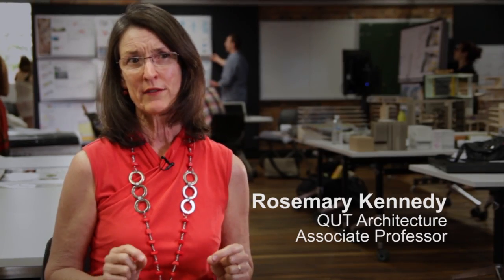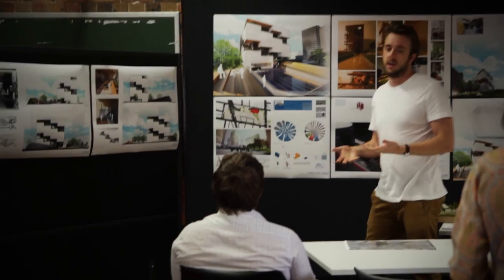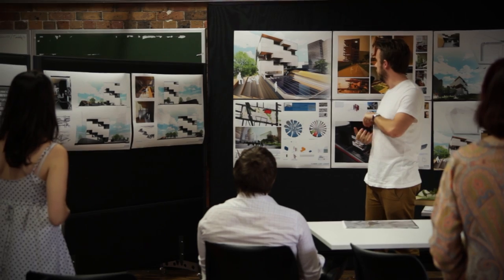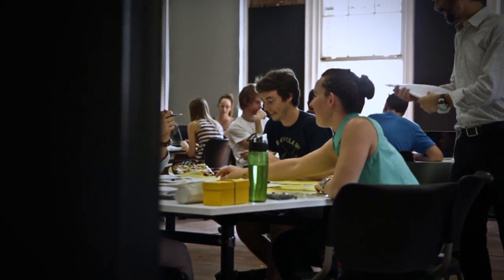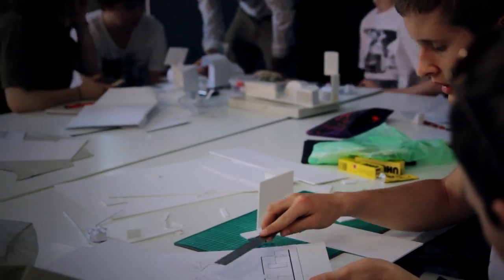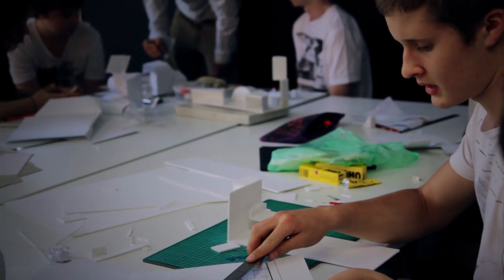QUT Architecture Studio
The QUT Creative Industries Architecture Studio is a space for experimenting and exploring ideas. Our architecture students are part of a vibrant, multidisciplinary school with excellent connections to the real and professional world of design.

Students participate in project-based architectural design units conducted in a studio setting, and get practical workplace experience to meet the requirements for professional registration and recognition as an architect.

QUT architecture courses focus on sustainable systems and the application of advanced digital design tools to address sustainability, supported by integrated teaching, practice and research.